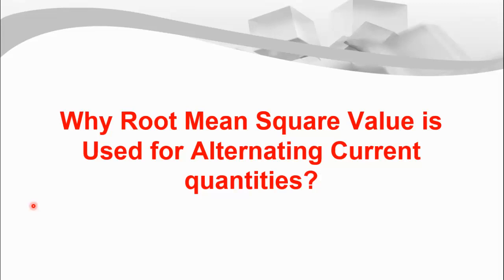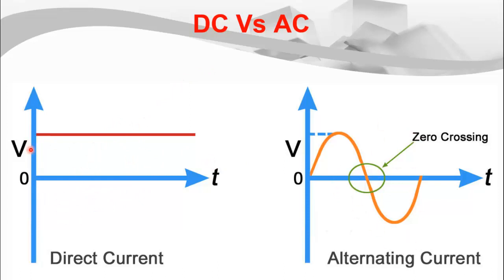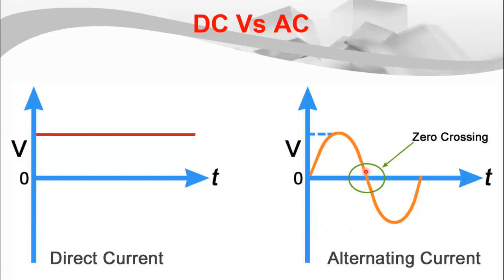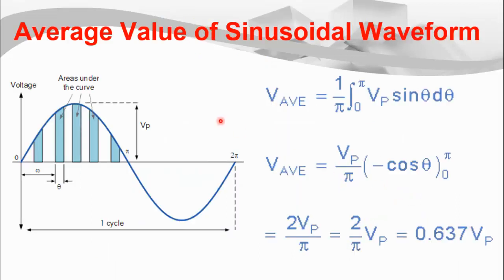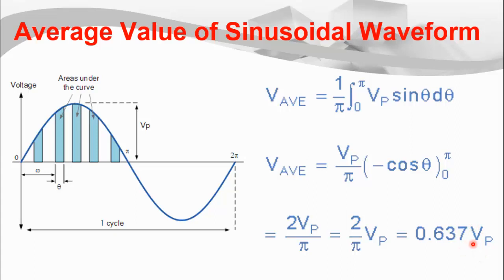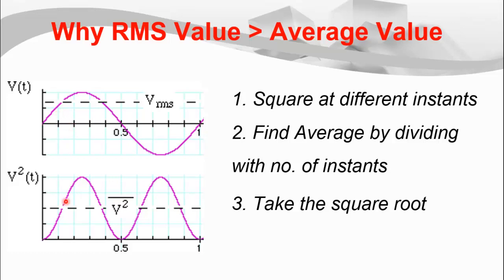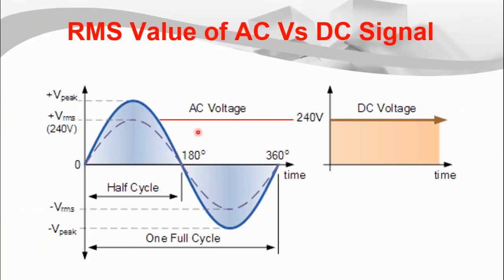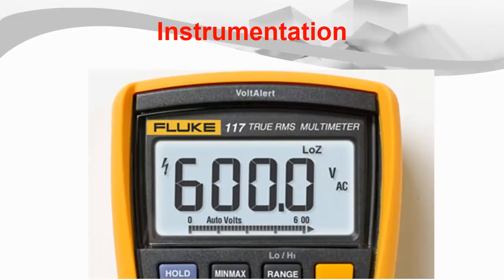RMS Voltage and Current | Why RMS value is used?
RMS Voltage and RMS Current is the root mean square value which is used to define the magnitude of AC quantities like voltage and current etc. In this video my topics of discussion is
1- difference between AC and DC
2- How we compute average value
3- How we compute RMS value
4- Why RMS is used instead of average value
5- What is significance of RMS value
6- Which value is used in meters and power calculations